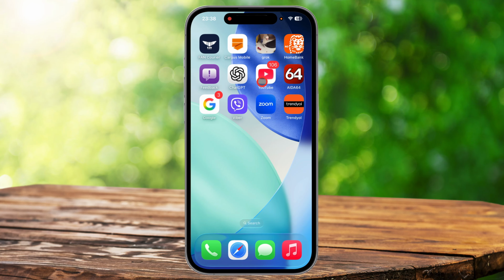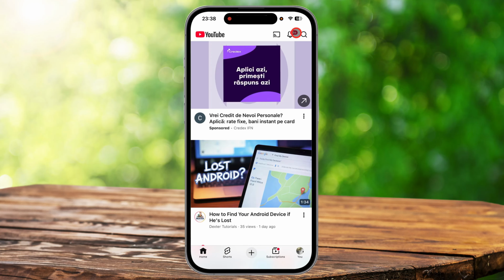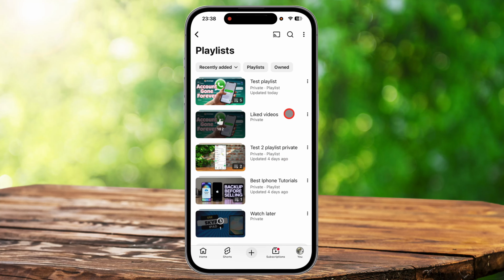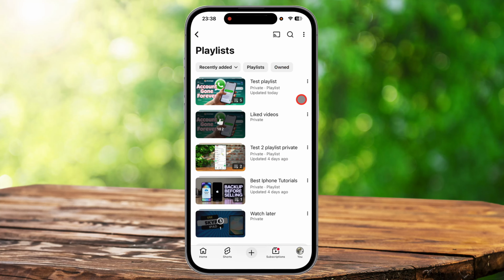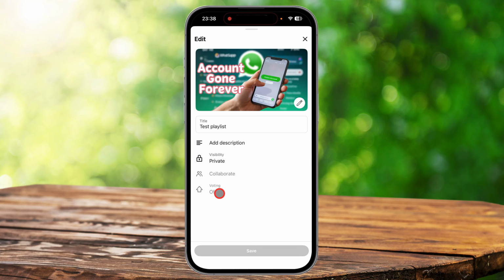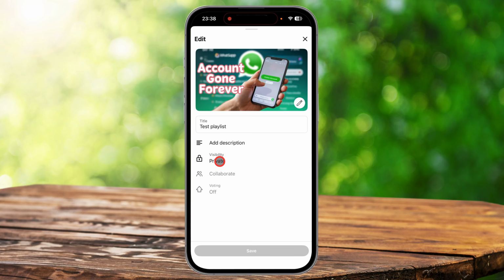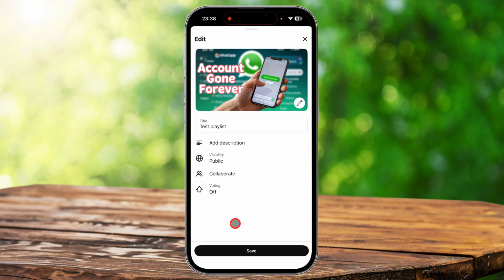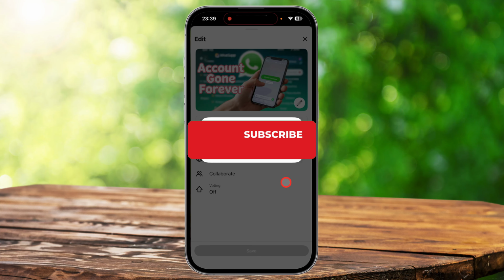How to Make a Private YouTube Playlist Public on Phone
Looking to share your curated video collections with a wider audience? This guide shows you the simple steps to make public a private YouTube playlist directly from your YouTube mobile app. Whether you're moving a private collection to public view or changing an unlisted playlist to full visibility, this tutorial walks you through updating the privacy settings on the go. Increase your content's discoverability and let more people enjoy your curated videos.